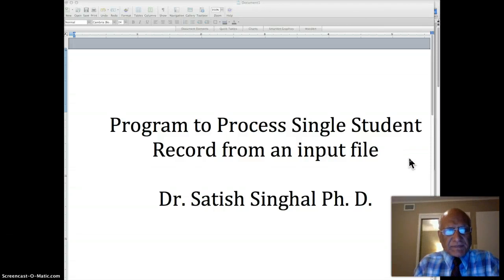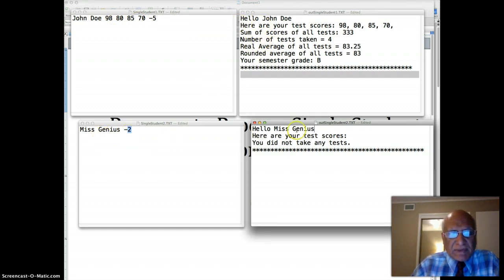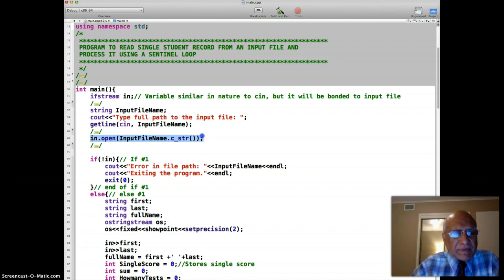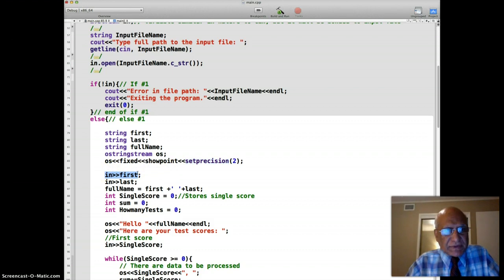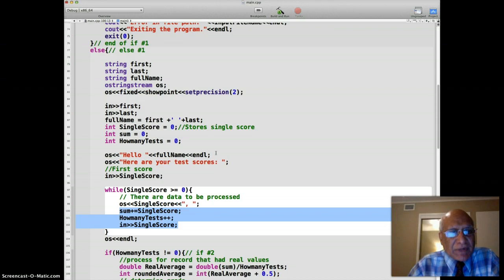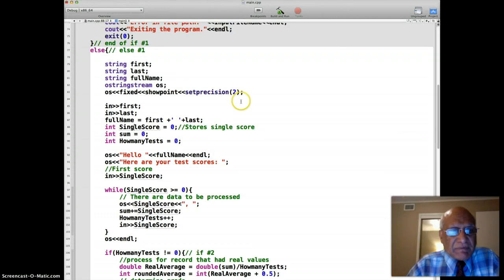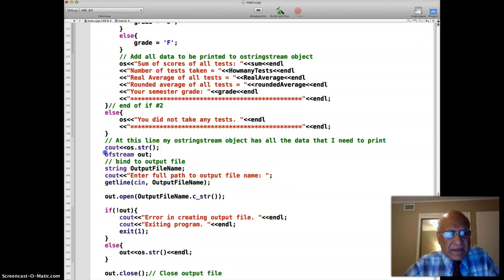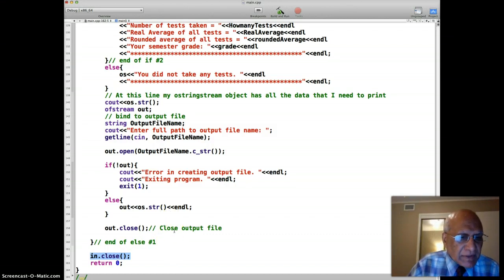Processing Single Student Record [C++ Version]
This video shows how to process a single student record with zero or more tests using a sentinel control loop to read data from an input file.